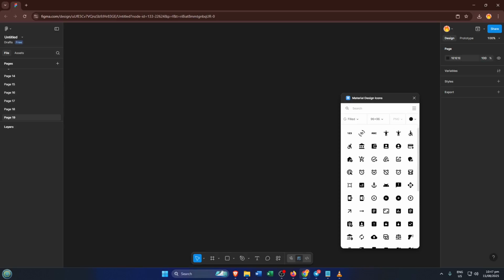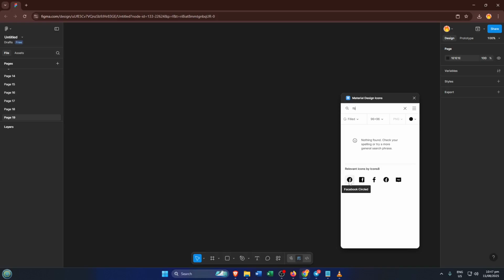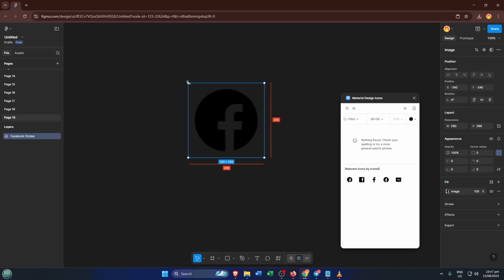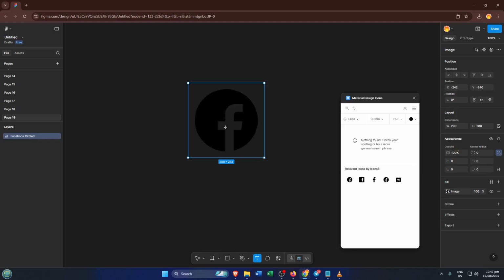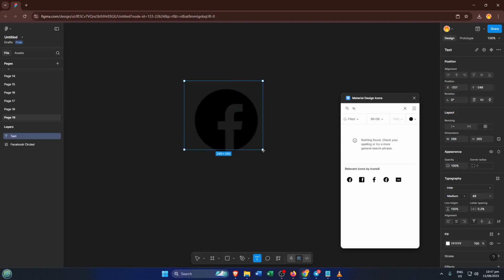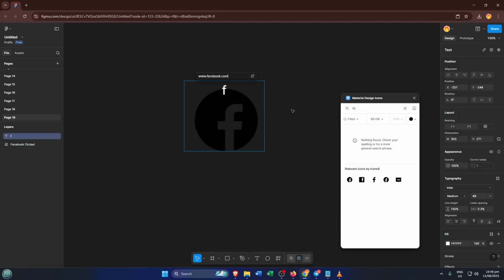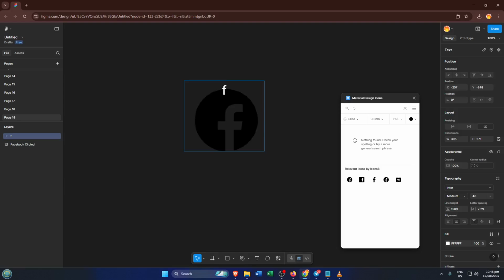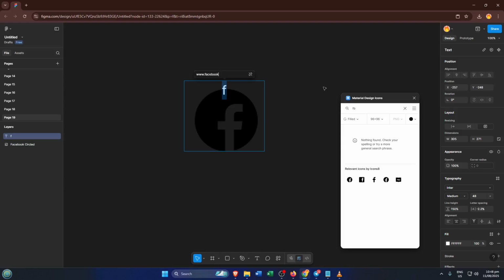How To Link Icon using Figma (Updated 2026 Guide)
Learn how to link Icon using Figma with a clear, beginner-friendly walkthrough. This tutorial explains the essential tools, settings, and steps you need to complete the process efficiently while keeping your Figma workflow organized.